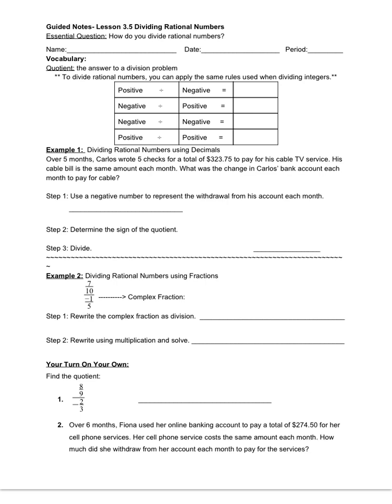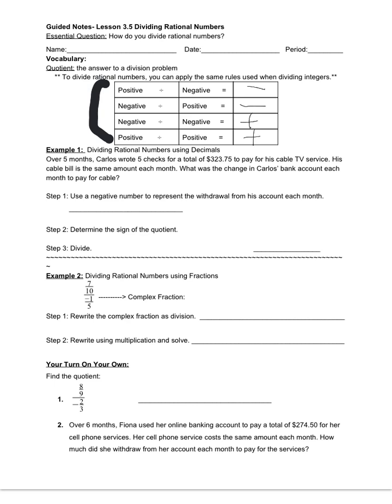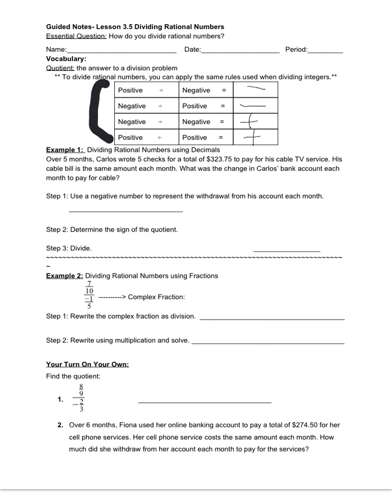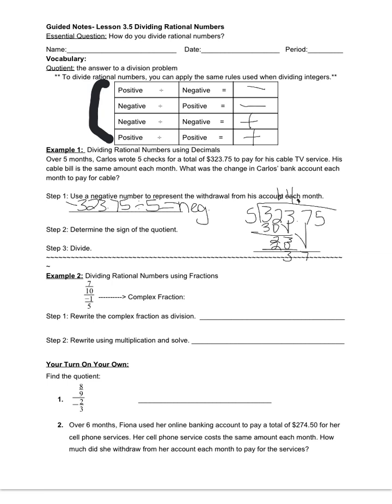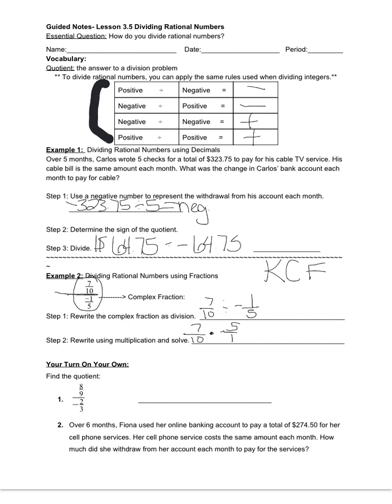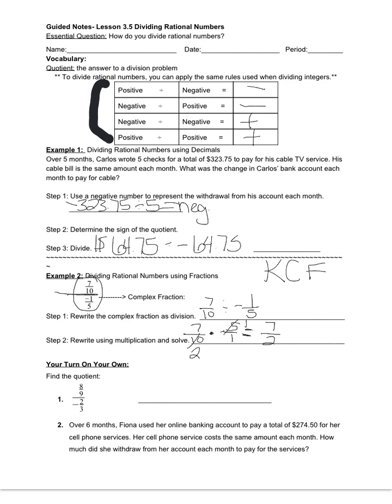Lesson 3.5 Guided Notes Dividing Rational Numbers